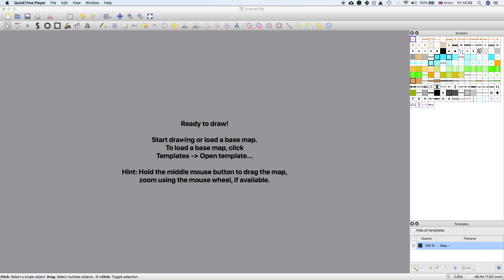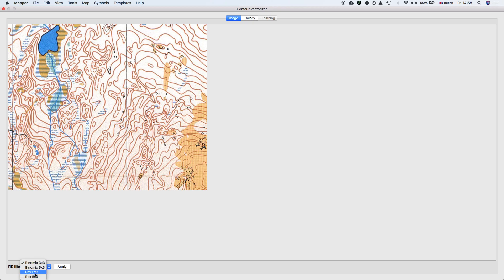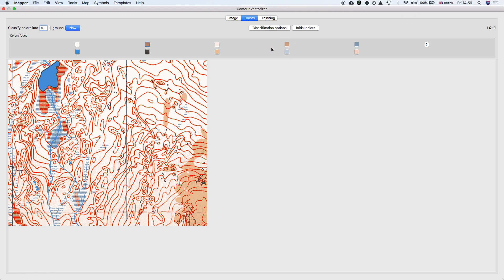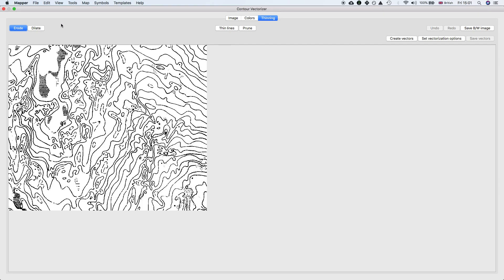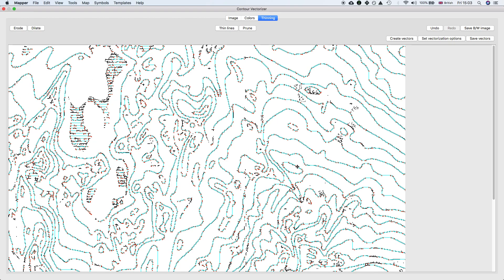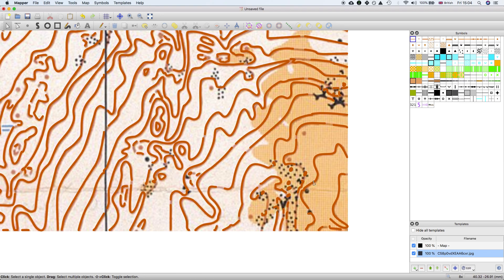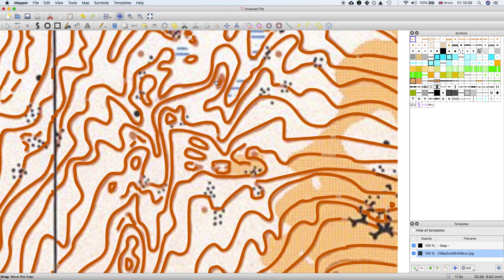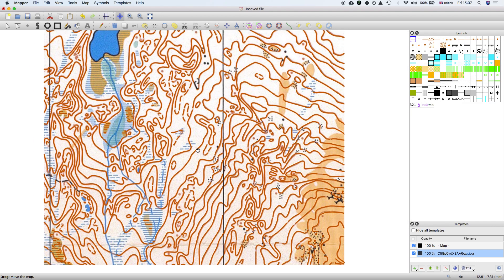Trying out the new vectoriser in OpenOrienteering Mapper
A simple demonstration of how to use the new vectoriser in OpenOrienteering Mapper.